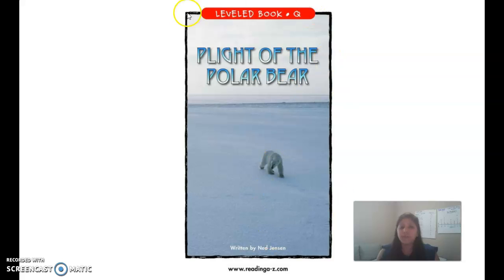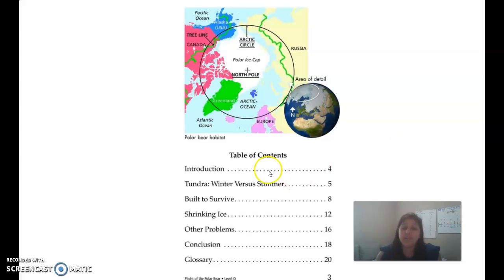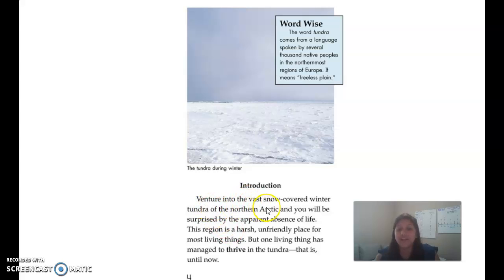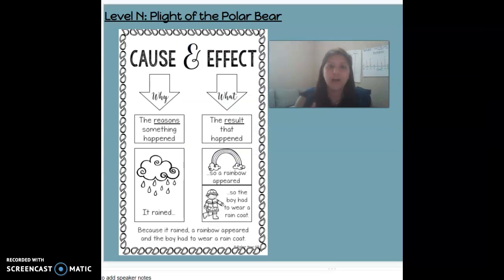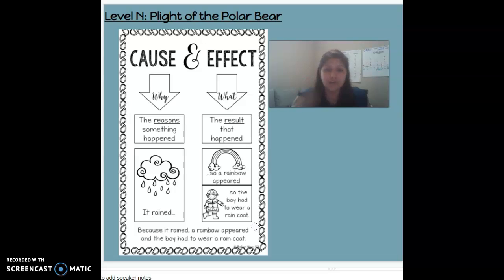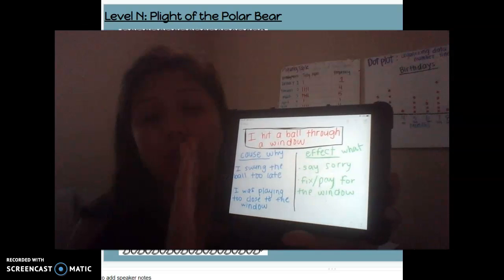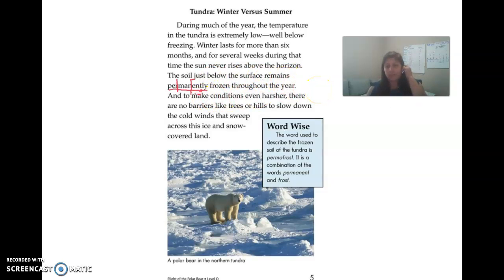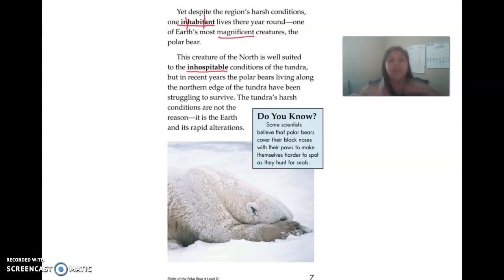Polar Bear Day 1